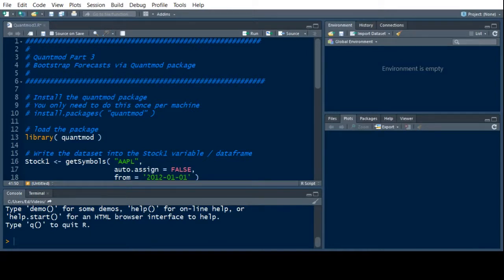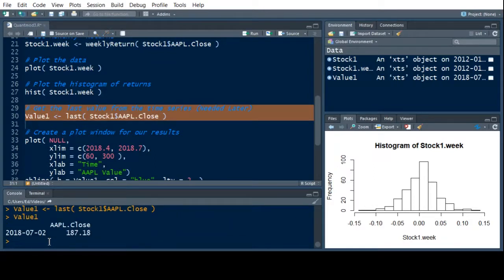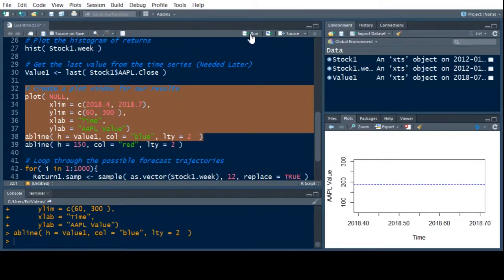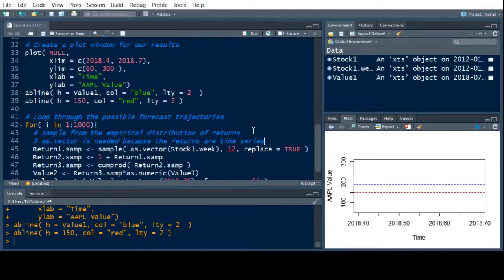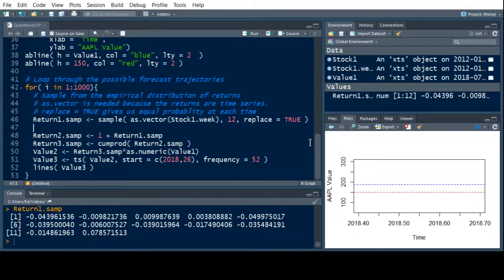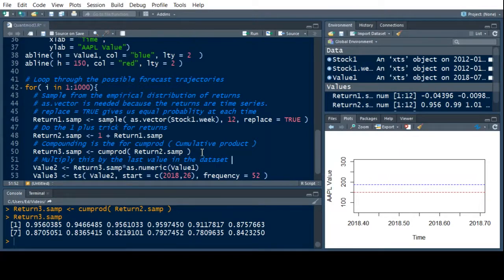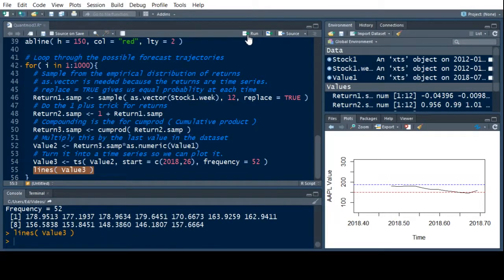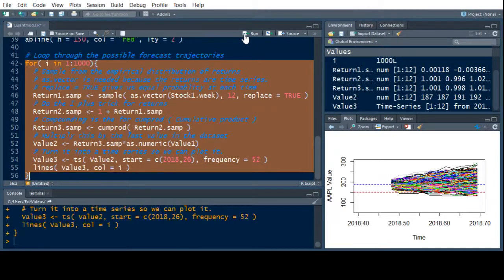Quantmod in R Part 3 (Bootstrapping)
Learn to use the Quantmod package to obtain returns and the use bootstrapping of the empirical returns distribution to create predictive intervals.